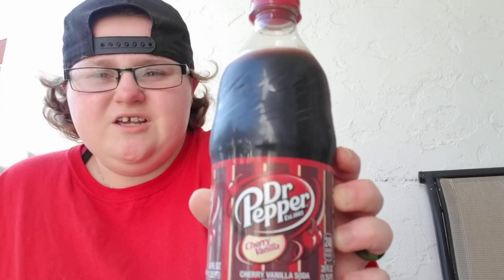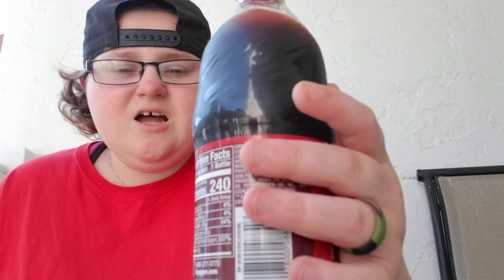Trying Dr Pepper Cherry Vanilla